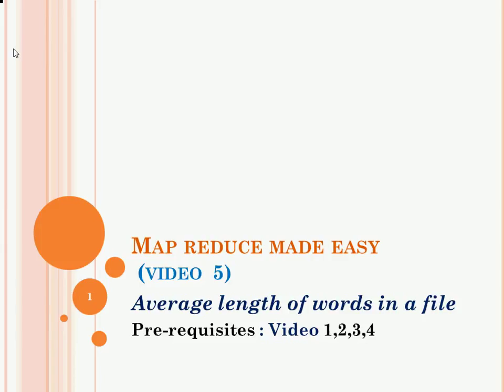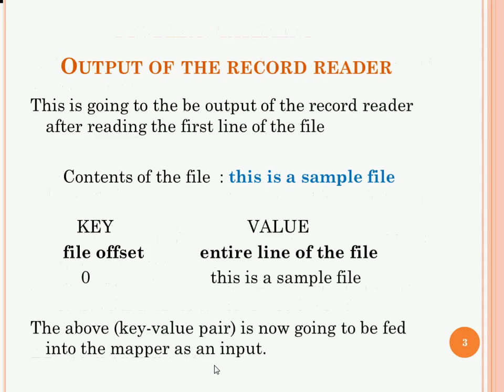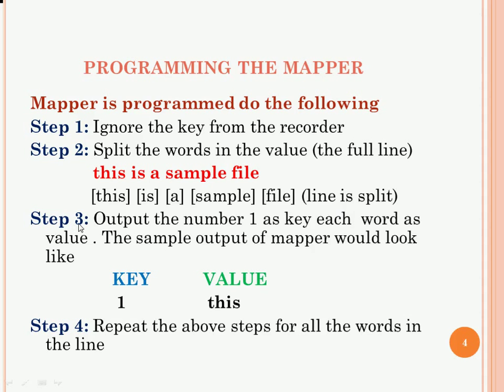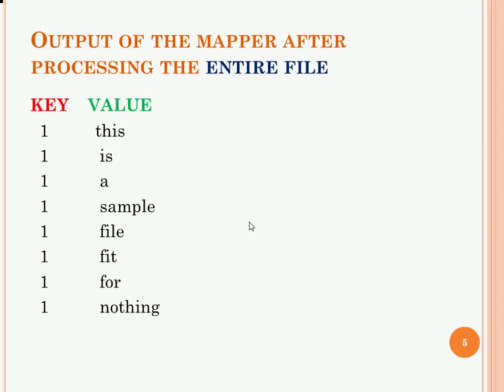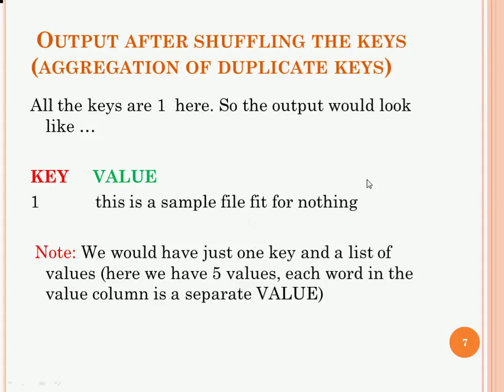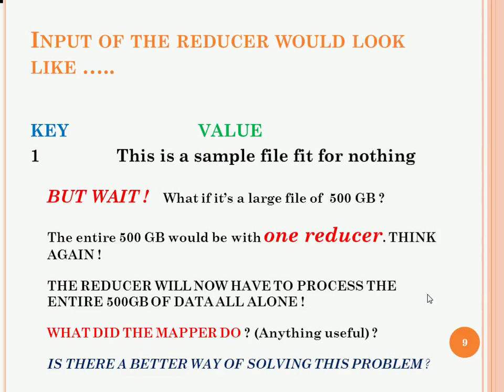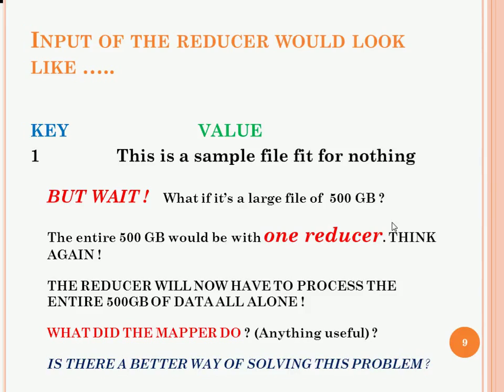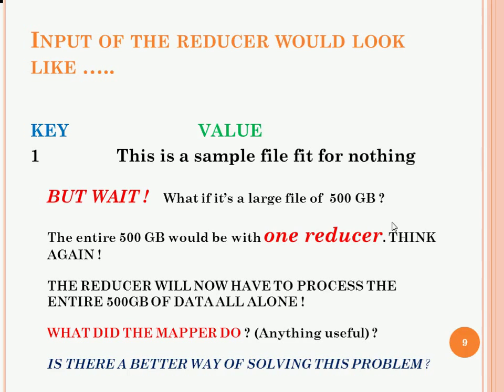Average length of words MAP REDUCE (HADOOP MADE EASY - VIDEO 5)